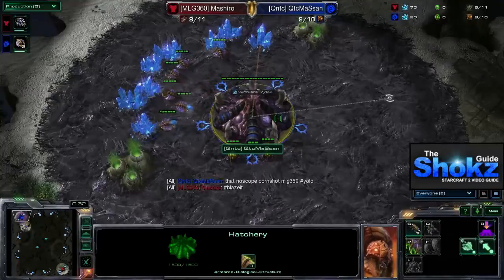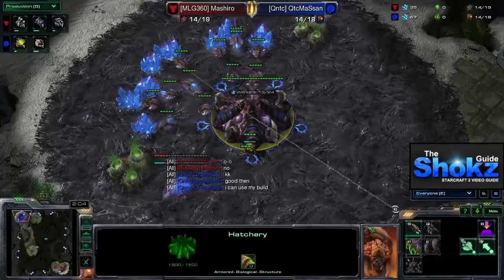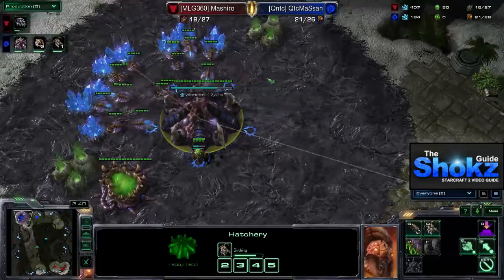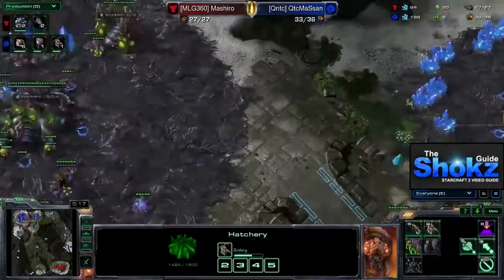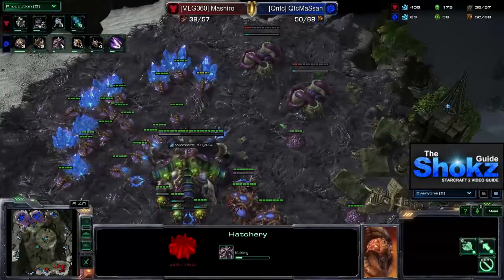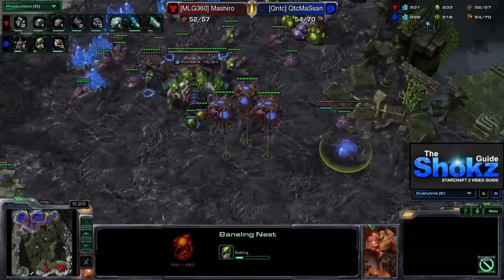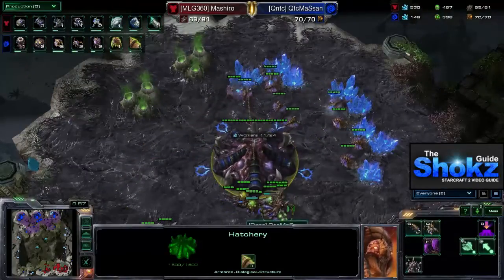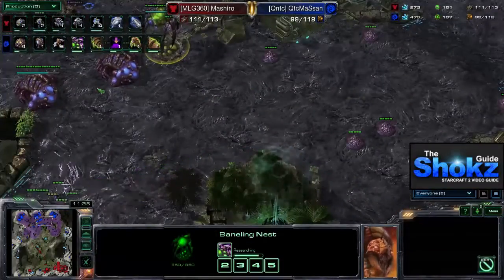HotS: ZvT Muta Ling Bane Guide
Heart of the Swarm Zerg Muta Ling Bane Guide